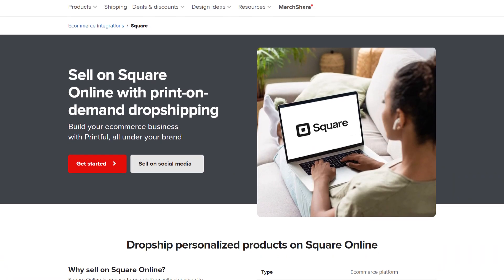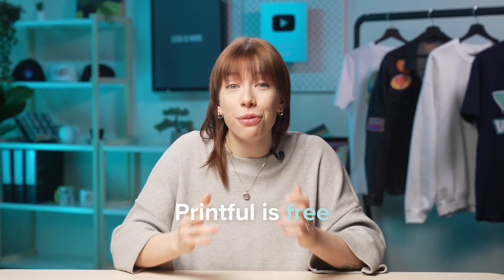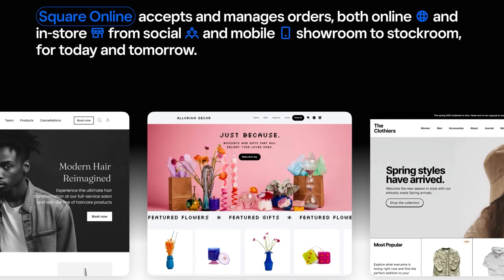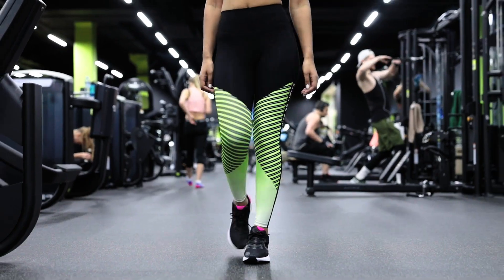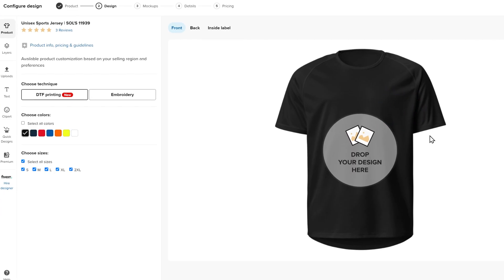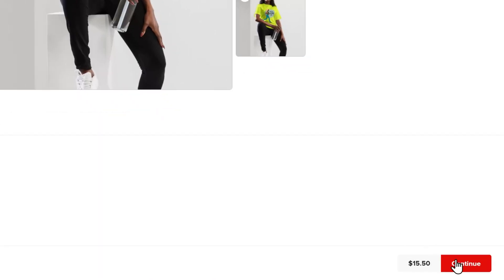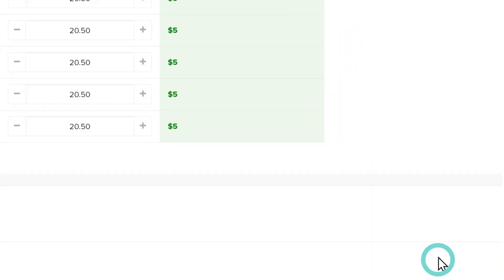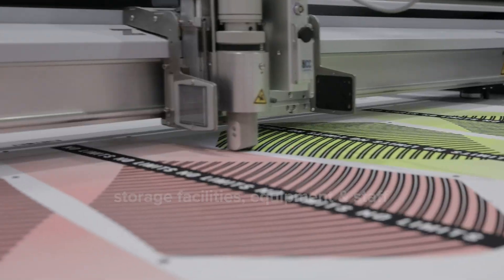How to Launch a Print-on-Demand Store With Printful and Square | 2025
Get ready to set up a custom apparel or home & living product online store in just 60 minutes without the hassle of  managing production, keeping inventory, dealing with unsold stock, or handling shipping and returns. You can do precisely that by connecting your Square account to Printful.

Printful is a print-on-demand company. With an on-demand business model, you set up an online store and sell merchandise with your designs. We print, pack, and ship the products to your customers, so you don’t have to worry about the technical side of running a store.

Our global network of facilities is ready to handle the exact capacity your growing business needs, whether it’s one order a month or thousands daily. The best part is that Printful is free—you only pay for the items you sell. This means you’re not losing any money if some of your products don’t sell as well as expected.

In this video:
00:00 Introduction to Printful and print-on-demand
01:07 Introduction to Square
02:06 How to connect Printful and Square
02:50 How to create and add Printful products to your Square store